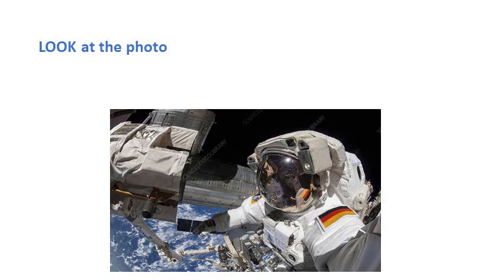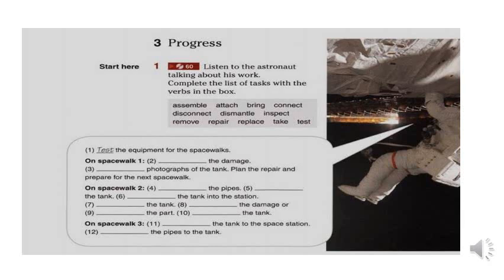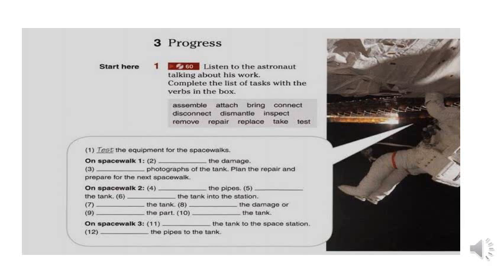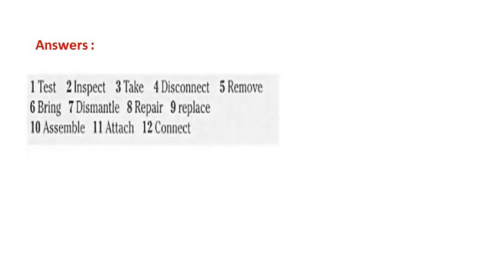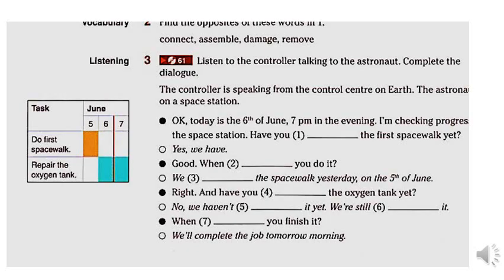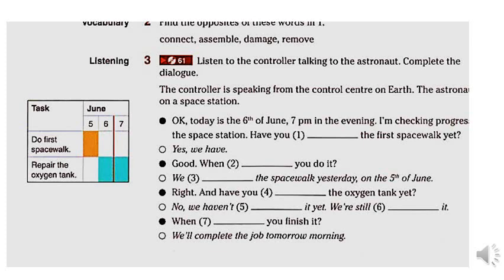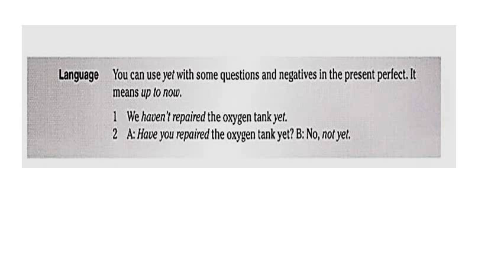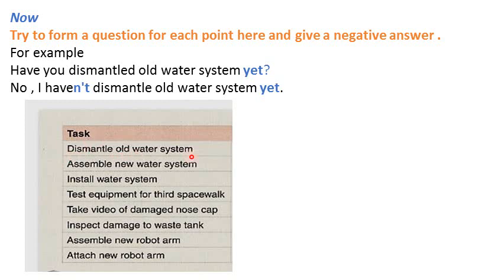Al Ameeriah ITEC English Course Year 3 Session2 24 3 2020